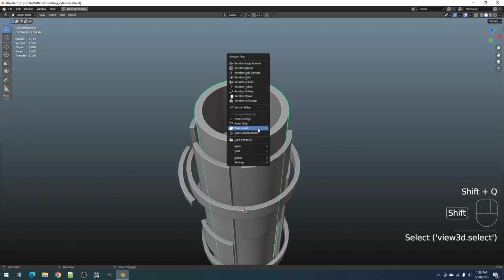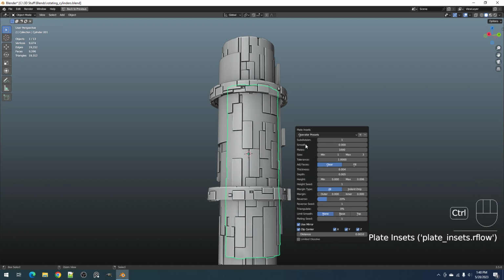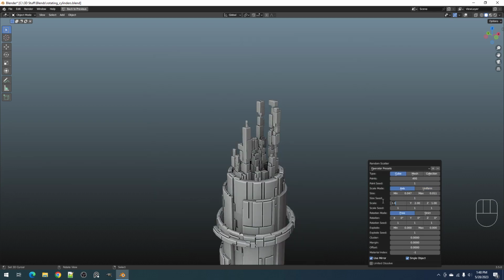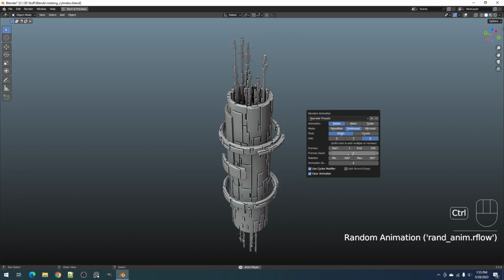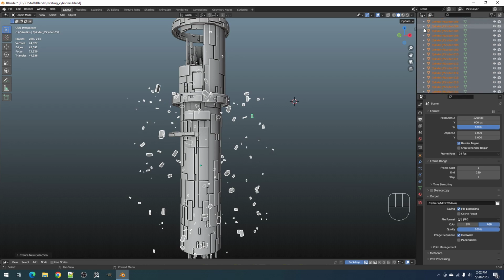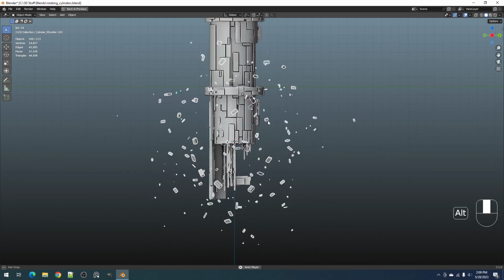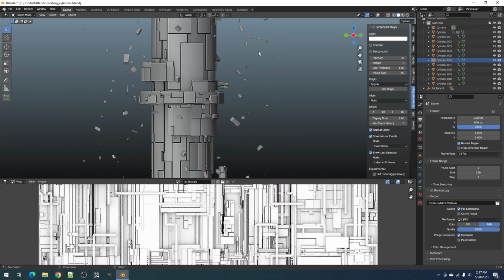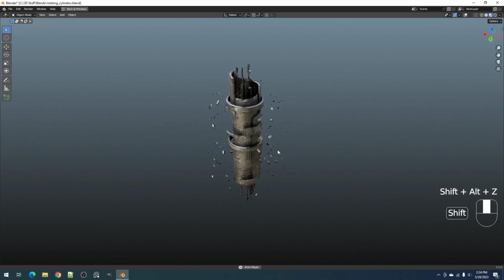Random Flow 64: Random Animation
In this video, I'm going to show you how to the Random Animation operator in the Random Flow add-on in Blender.